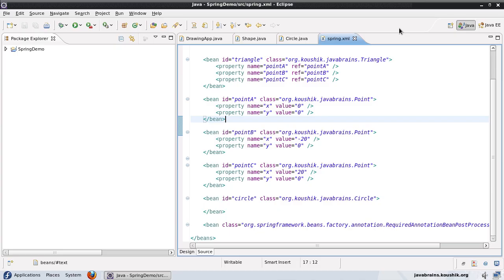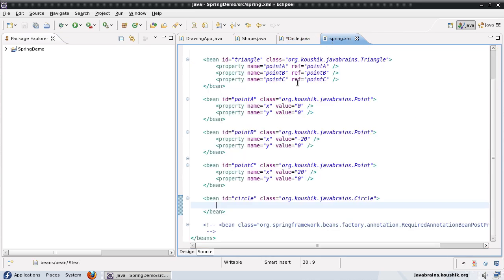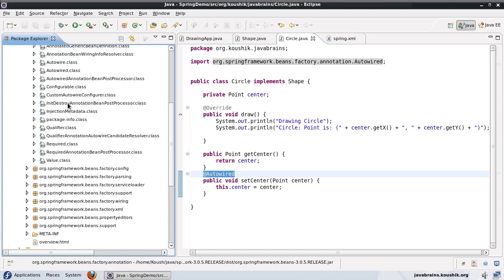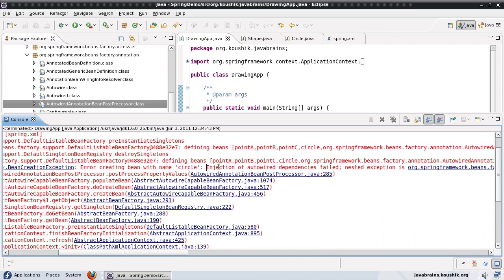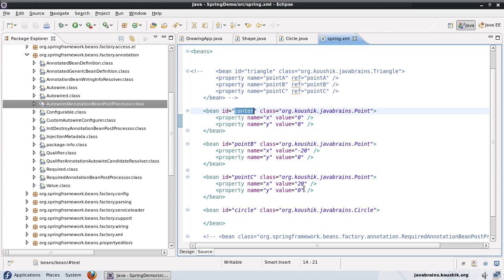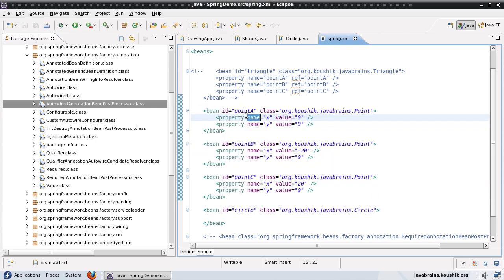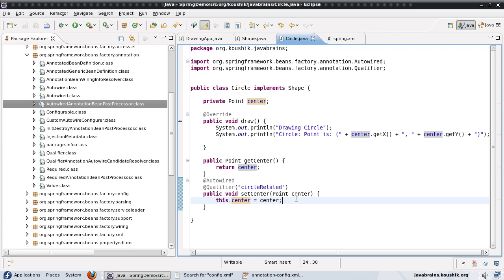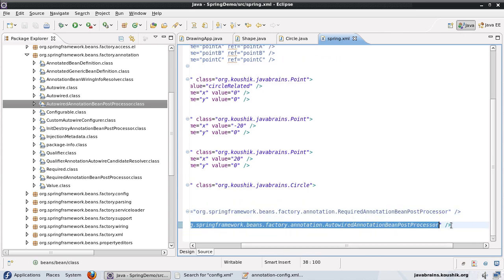Spring Tutorial 19 - The Autowired Annotation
In this tutorial, we'll use the Autowired annotation to wire up dependencies. We'll learn how to add dependencies by type and name. We'll also use Qualifiers to narrow down dependency contenders.